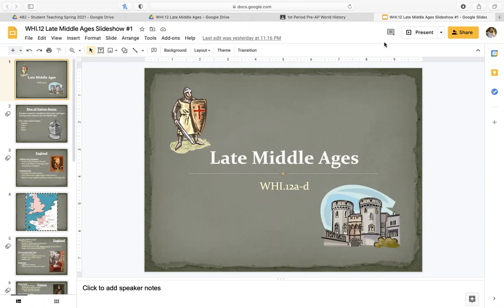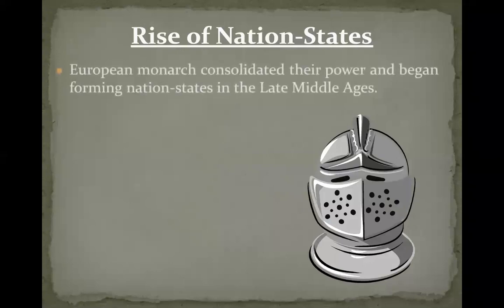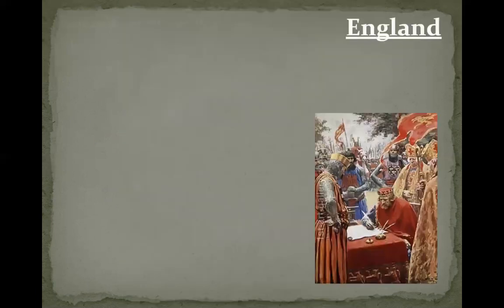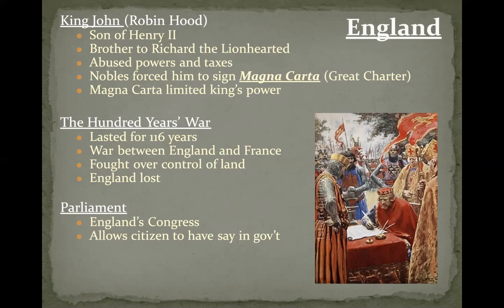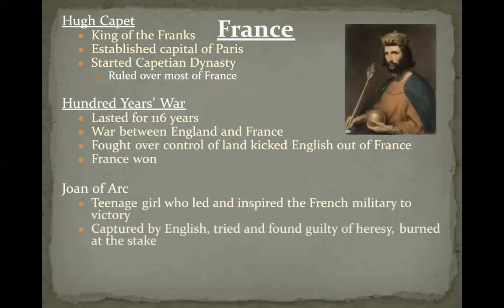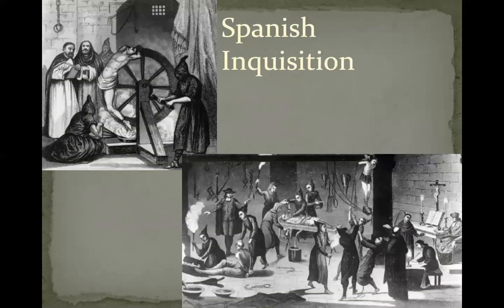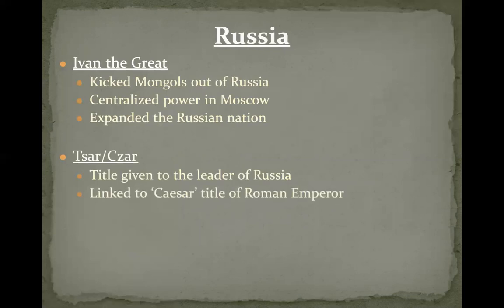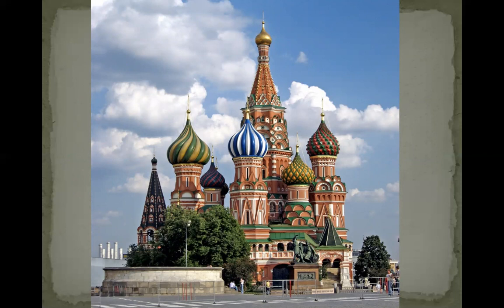WHI.12 Emergence of Nation States